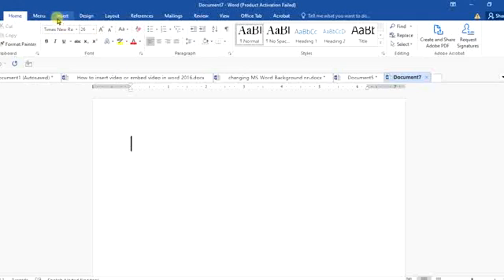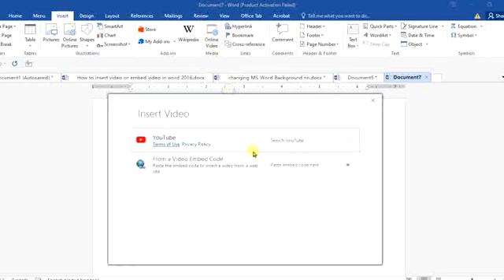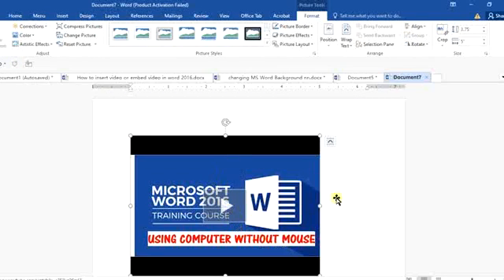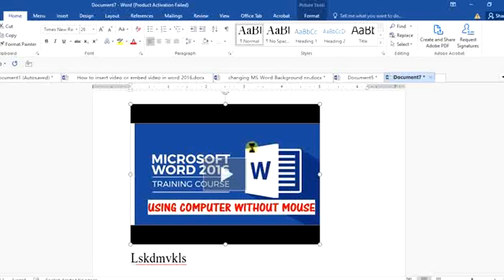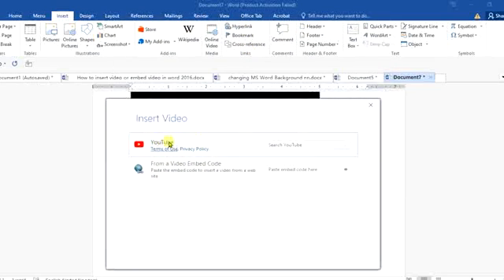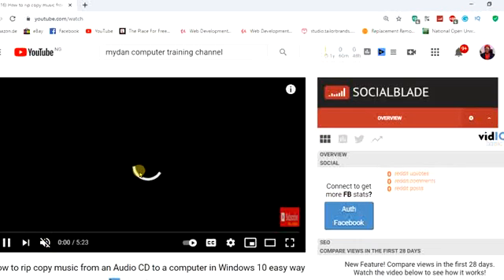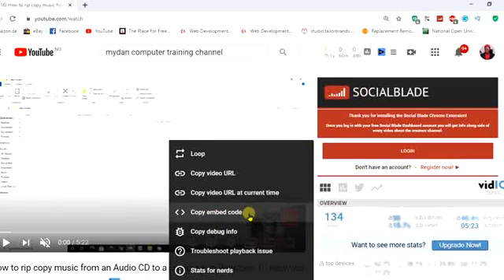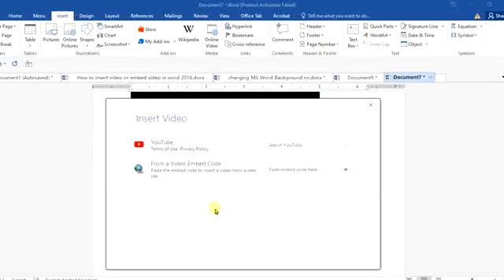How to insert video or embed video in word 2016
Insert online videos that you can watch right here in Microsoft Word without having to leave the document. Click Insert--Online Video.
The following are some of our Links on Microsoft Word 2016 tutorials:
How to Use VLC Media Player to Convert Video to an Audio Media File HOW TO CREATE CUSTOM VIDEO BOOKMARKS IN VLC MEDIA PLAYER Introduction to Microsoft Word 2016 Tutorial for Beginners How to Protect, Lock & Recover any Unsaved files on Microsoft Word 2016 HOW TO USE EXPORT, SAVE AS ADOBE PDF, OPTIONS & MORE IN MICROSOFT WORD 2016 COMPUTER FOR THE BEGINNERS: How to Use Clipboard Group in Microsoft Word 2016 How to Format or Edit Text in MICROSOFT WORD 2016 (Using Font Group) MULTIPLE METHODS OF HIGHLIGHTING TEXT IN MICROSOFT WORD 2016 HOW TO FORMAT TEXT USING PARAGRAPH GROUP IN MICROSOFT WORD 2016 Microsoft Word 2016: Font Types, Styles and Size Find, Replace and Goto Commands WHY MICROSOFT WORD 2016 IS VERY EASY TO USE How to insert an online picture in Microsoft Word 2016 THE MOST AMAZING FEATURES IN MICROSOFT WORD 2016: How to use Add ins HOW TO USE HYPERLINK, BOOKMARK, CROSS REFERENCE AND COMMENTS IN WORD 2016